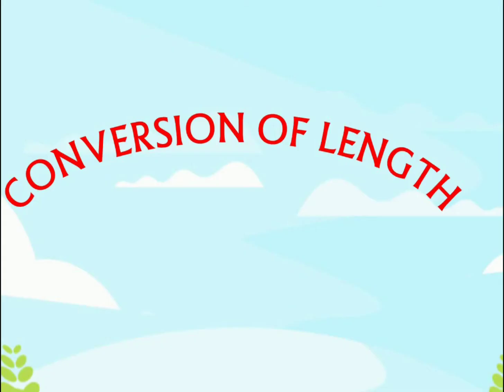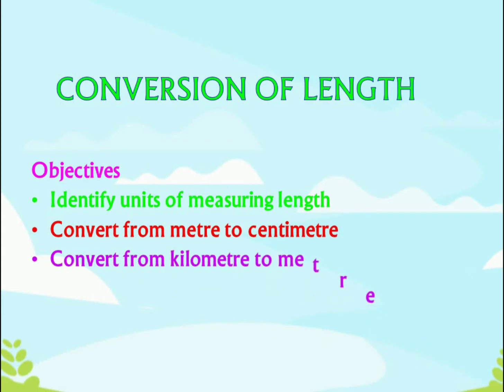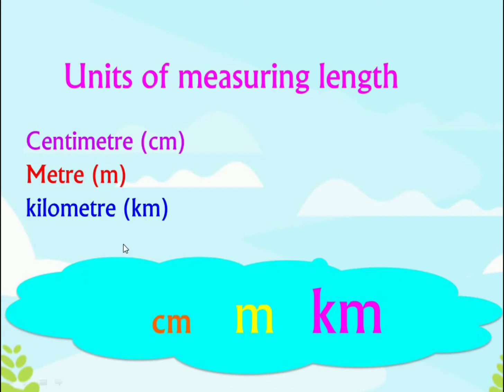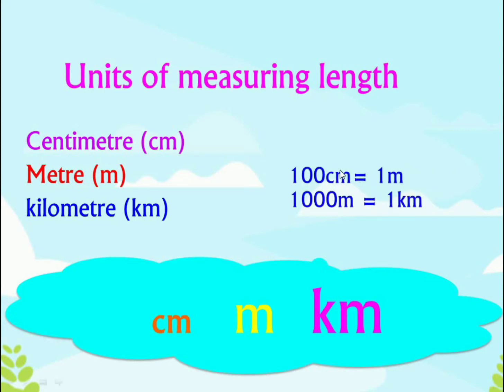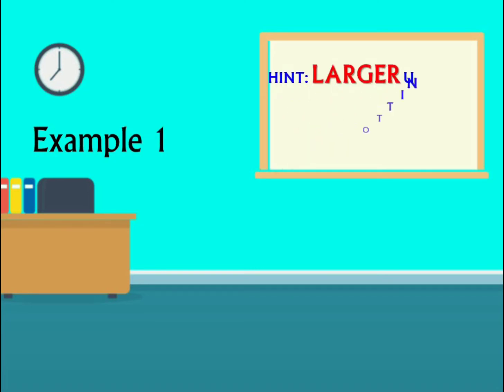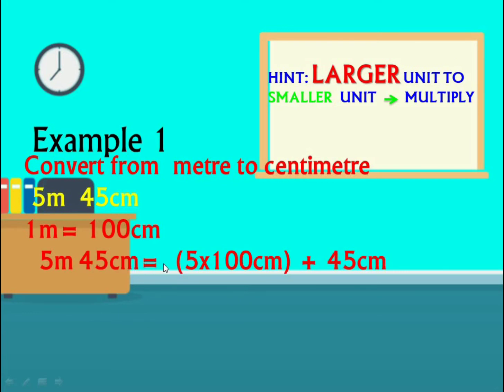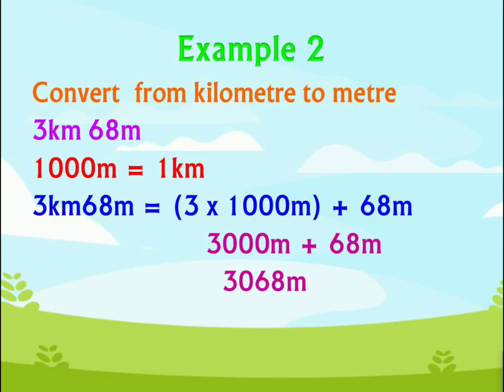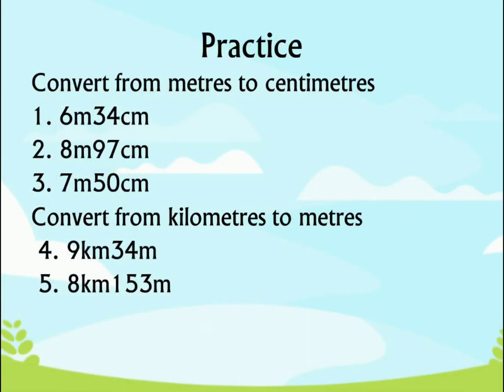Conversion of Length Grade 4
Changing  Of Metre to Centimetre and Changing of Kilometre to Metre